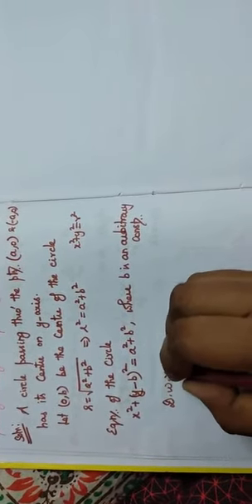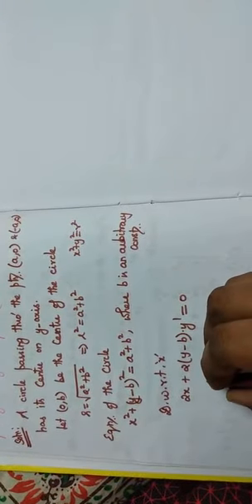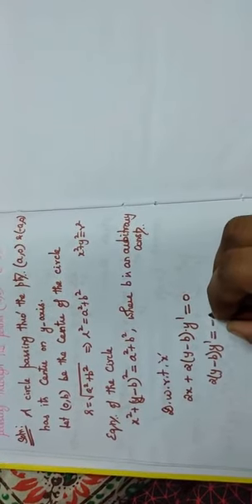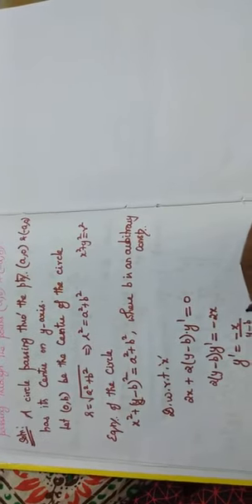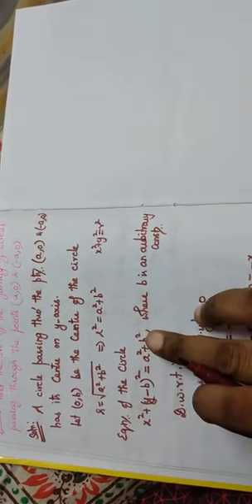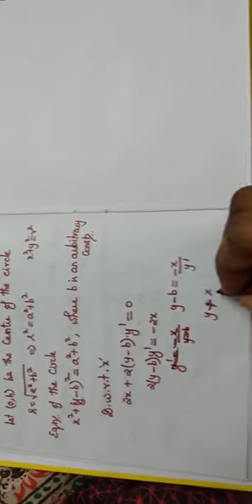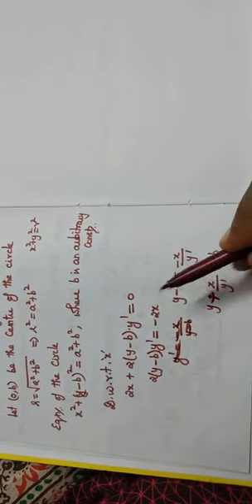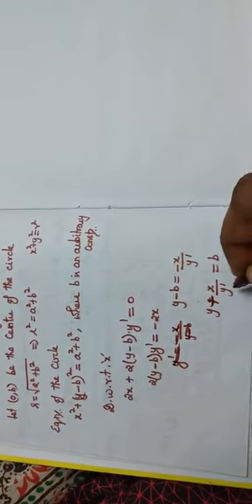XII Maths Ex.10.3(14.8.20 )(4)